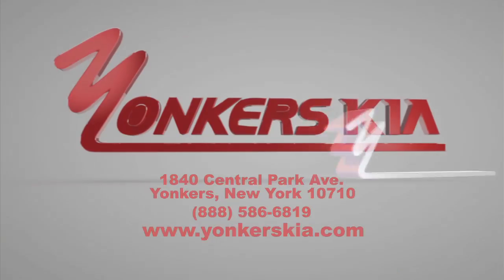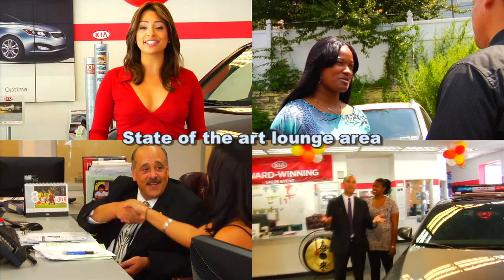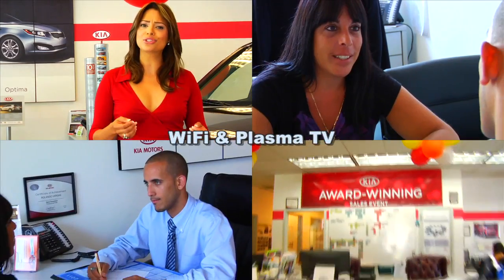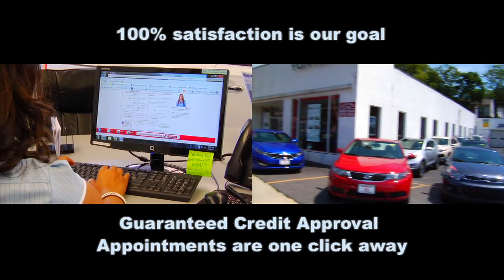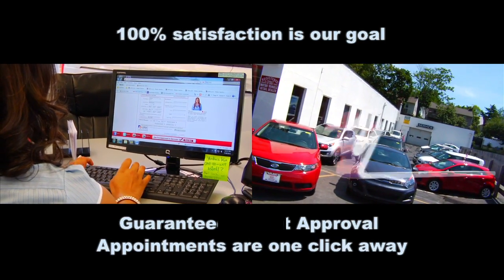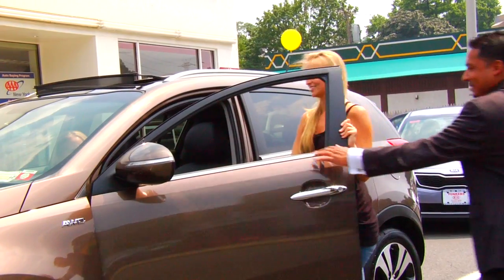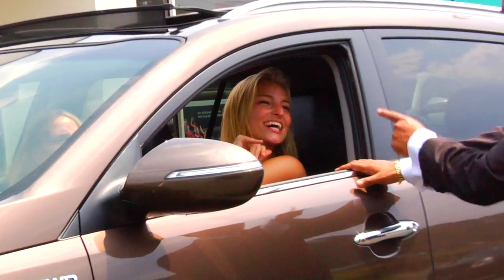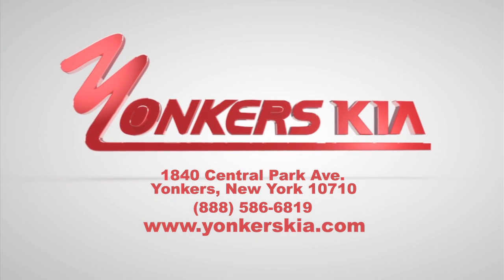Yonkers Kia TV Commercial